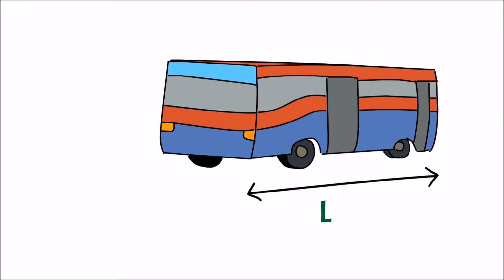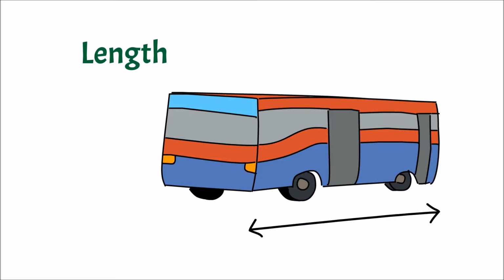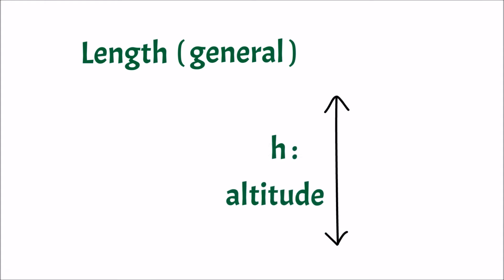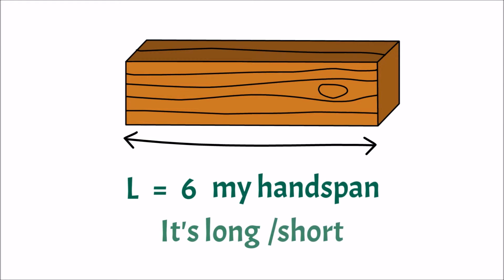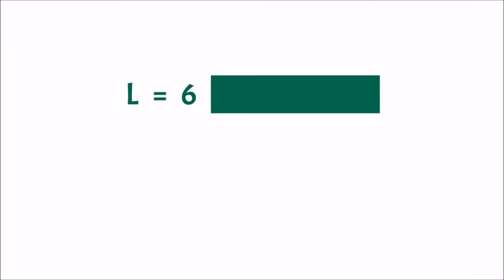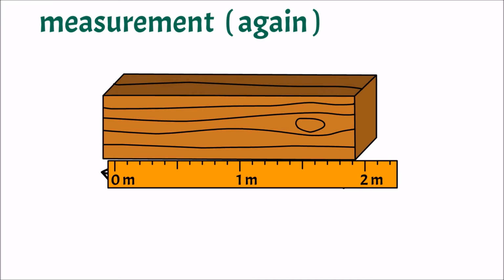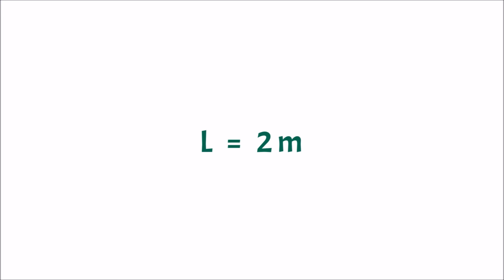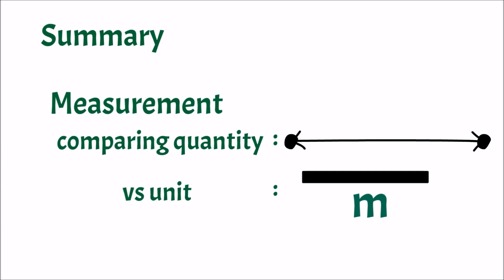Length and Measurement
Explanation on length and measurement.